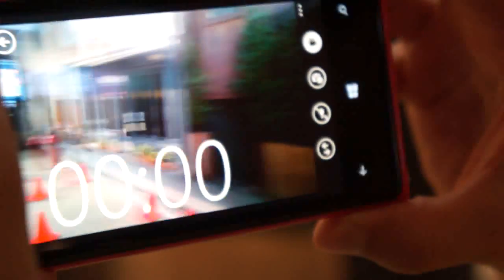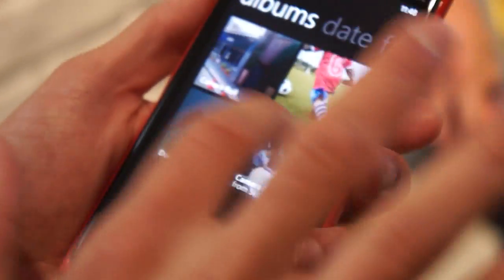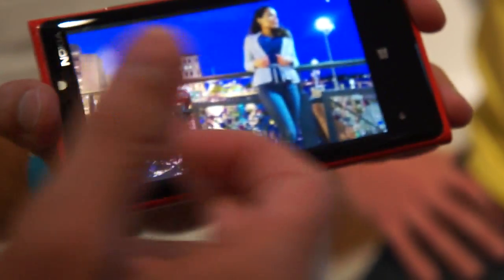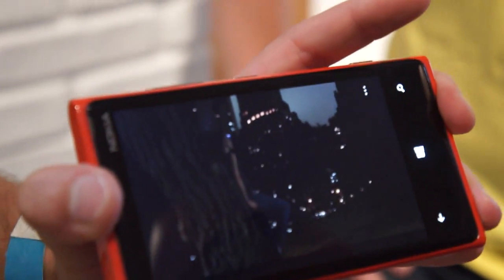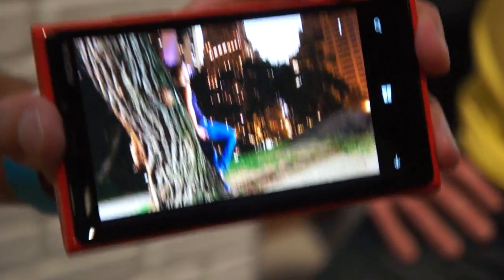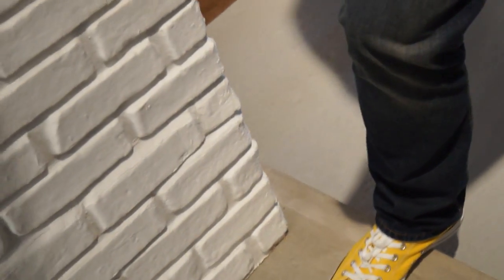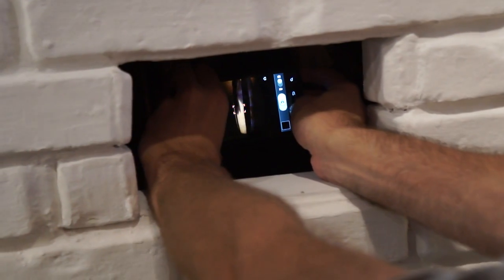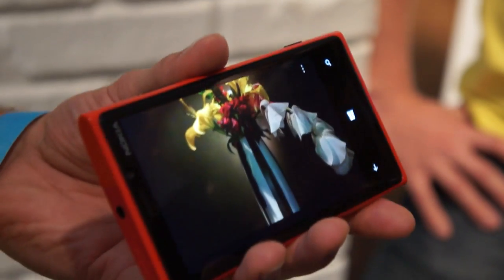Nokia Lumia 920 Camera image stabilization and low light